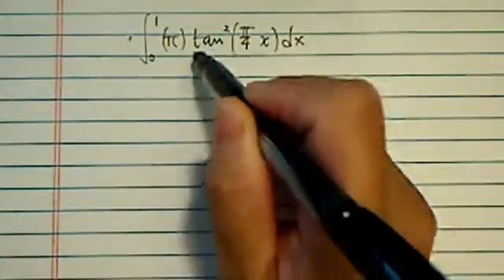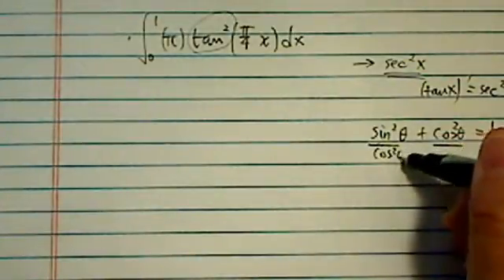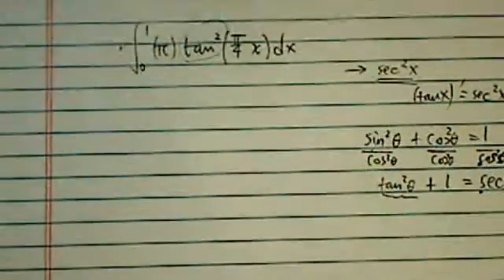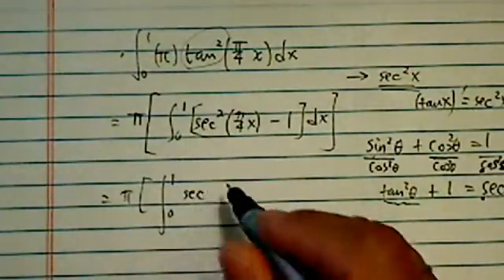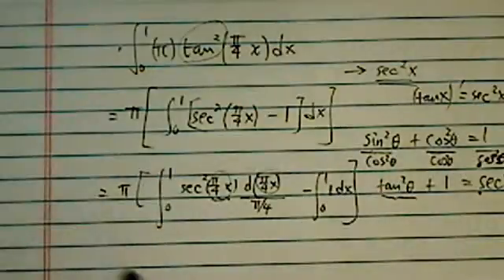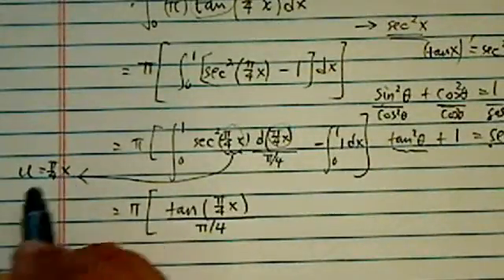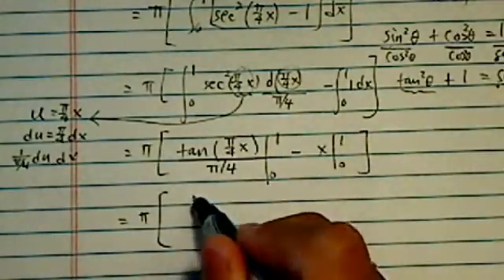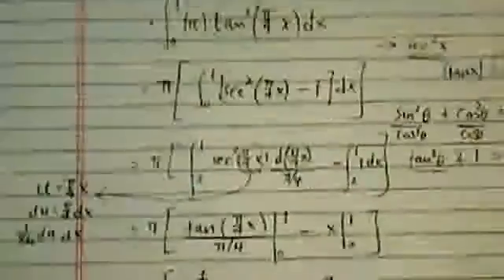*Integral (antiderivative) of: from 0 to 1 of pi(tan(pi/4)x)^2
from 0 to 1 of pi(tan(pi/4)x)^2